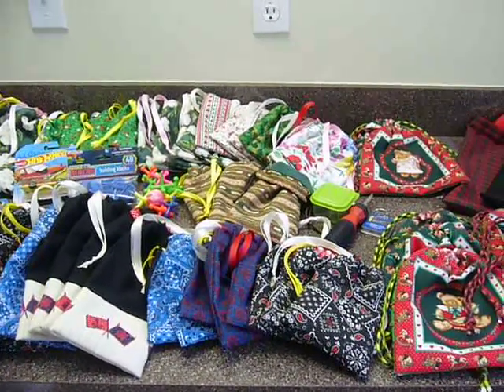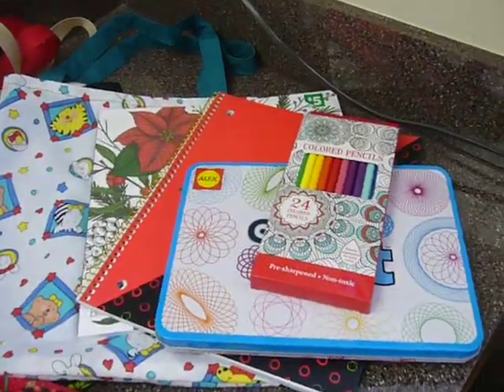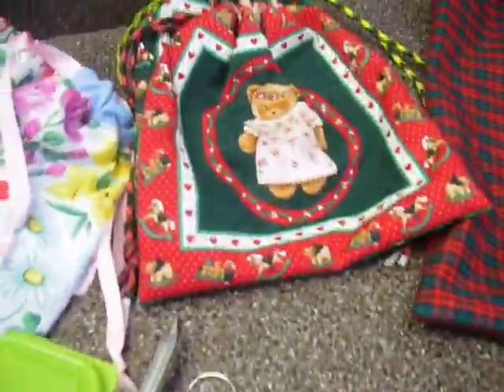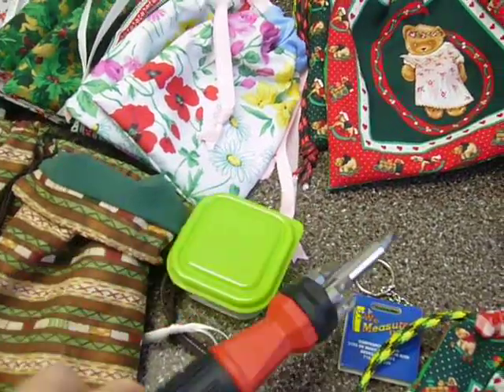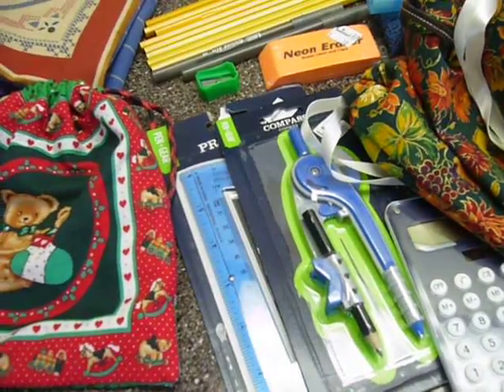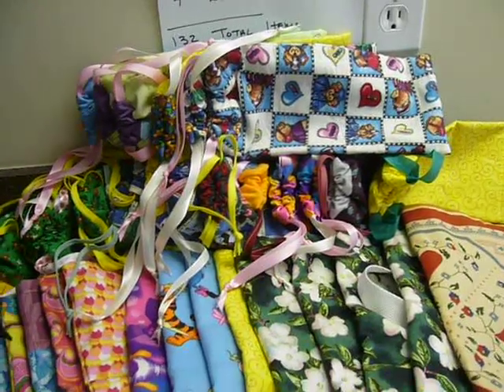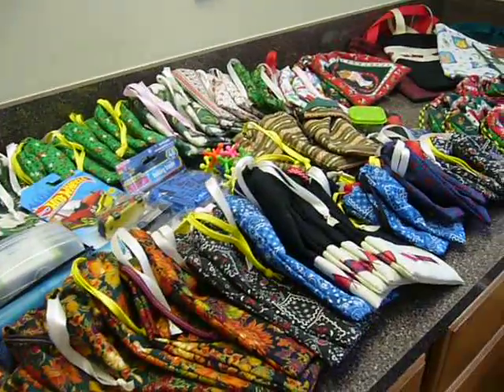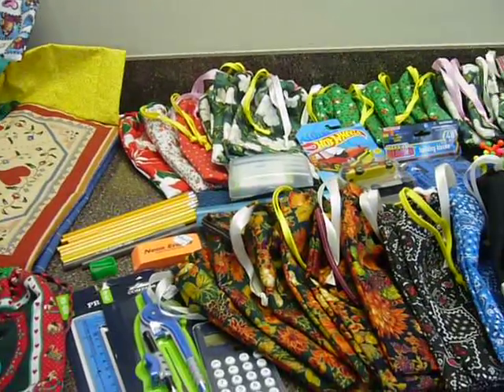Crafting for OCC shoeboxes January Scrap Busting Finale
Here's the wrap up of all that we got made from scraps for Operation Christmas Child shoeboxes in January.  Joining us in this project was Suzanne, from Sew Delightful And Chelle, from Chelle's CayBees